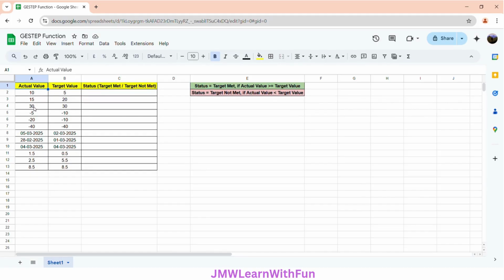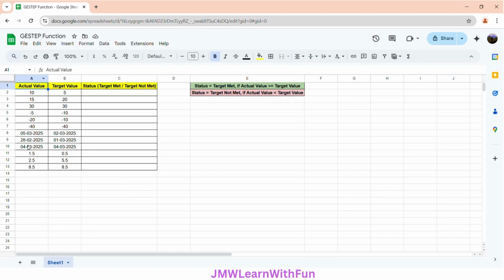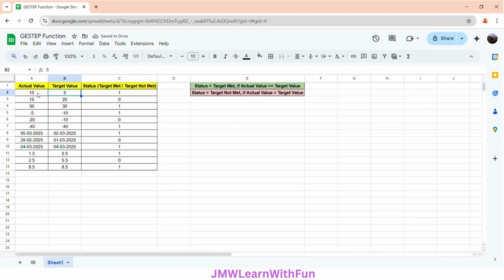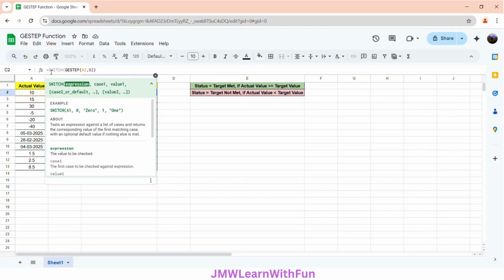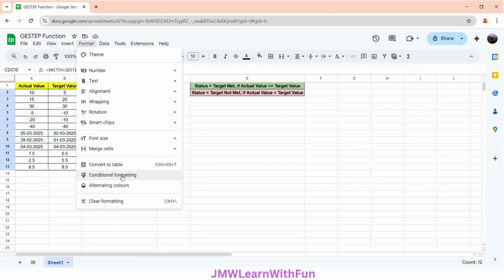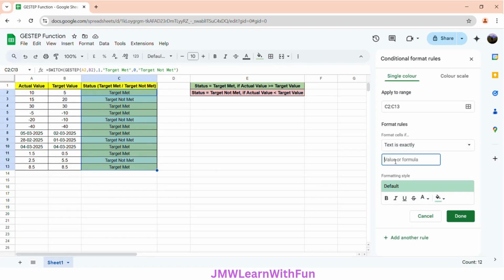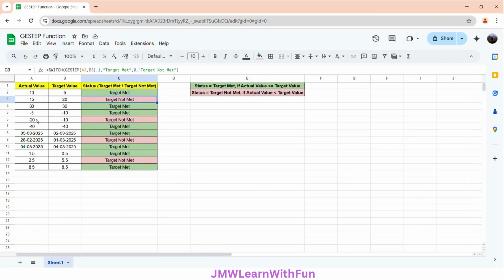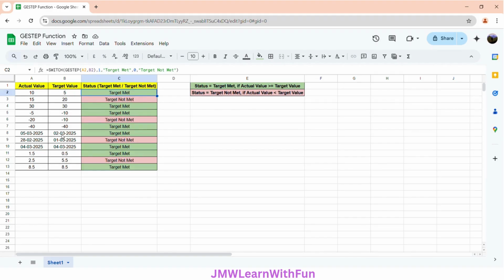"GESTEP" function in Google Sheets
Want to understand how to use the "GESTEP" function in Google Sheets? Want to check if a value is greater than or equal to a step or target value in Google Sheets? You have come to the right place, just watch this video and be productive :)